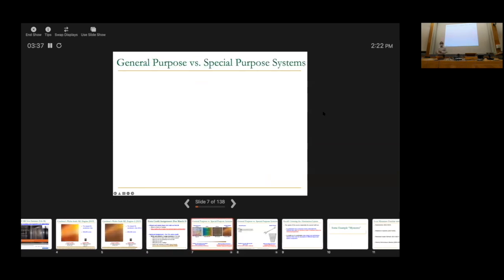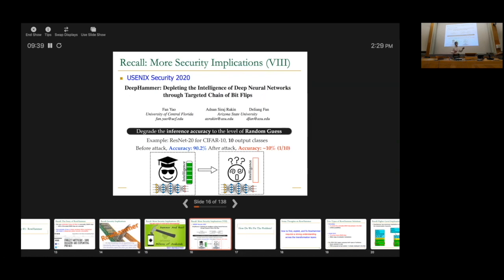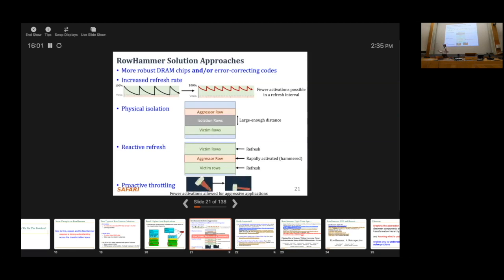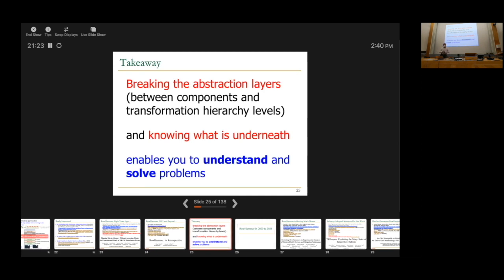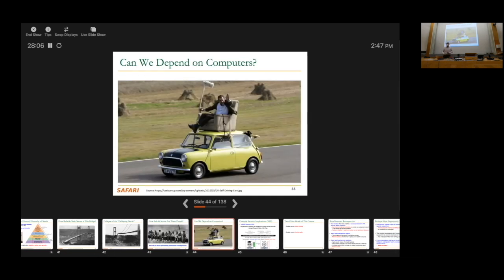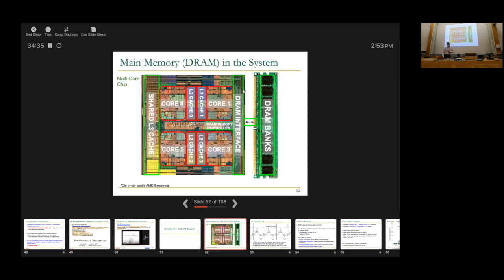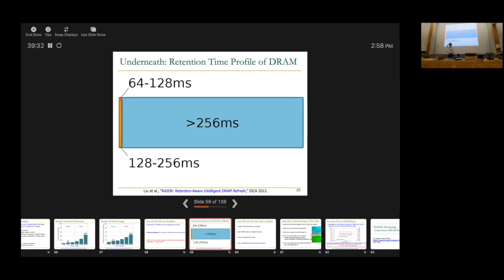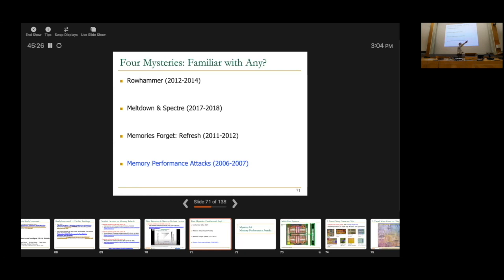Digital Design & Computer Architecture - Lecture 3a: Mysteries in Comp. Arch. (Spring 2022)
Lecture 3a: Mysteries in Computer Architecture

Recommended Reading:
A Modern Primer on Processing in Memory